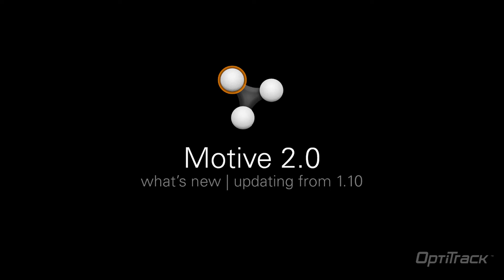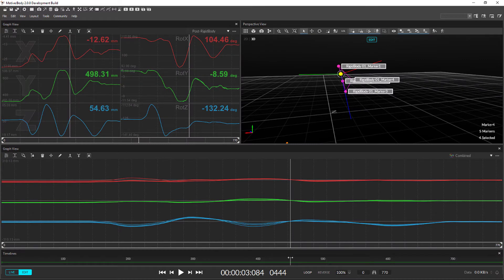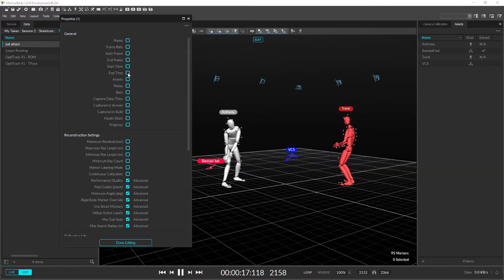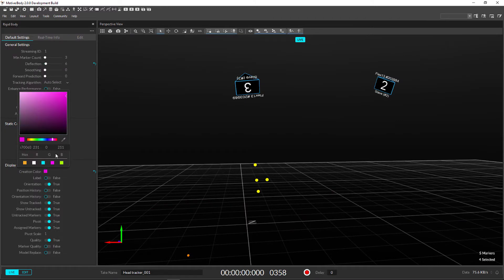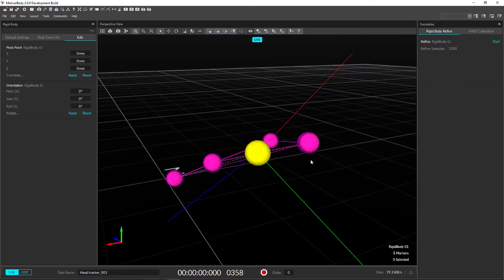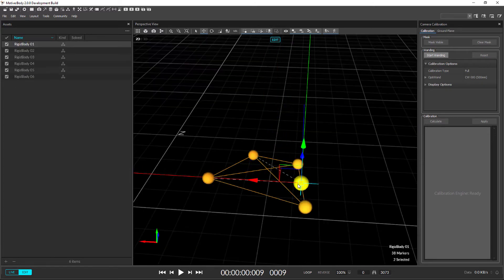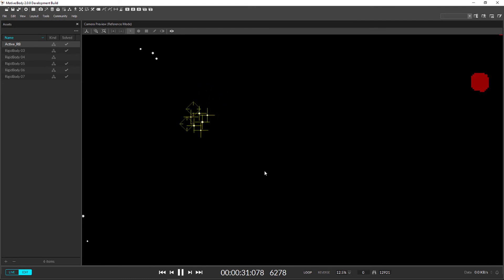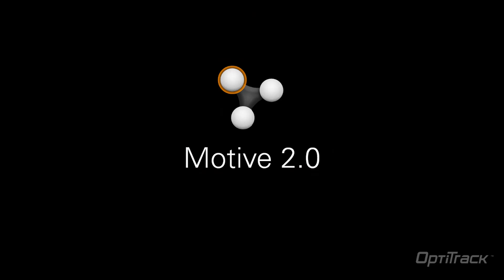Motive 2.0 | What’s New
With an expanded feature set and redesigned user interface, Motive 2.0 advances it’s precision human and object tracking capabilities across VR, animation, movement sciences and robotics applications.

Notable new features include: Continuous Calibration, active marker and active rigid-body based skeleton tracking, AMTI Genlock sync support, and new system latency metrics for better data analysis.